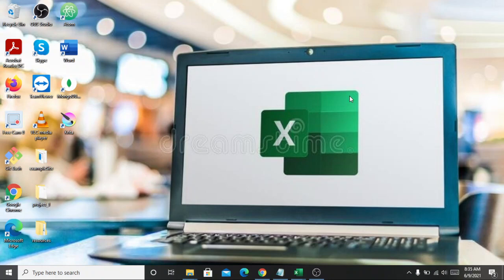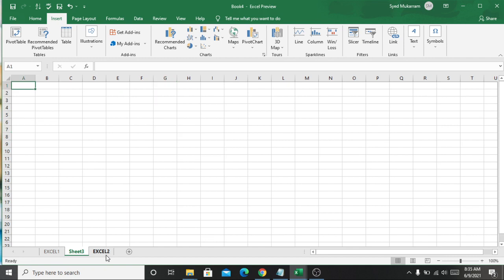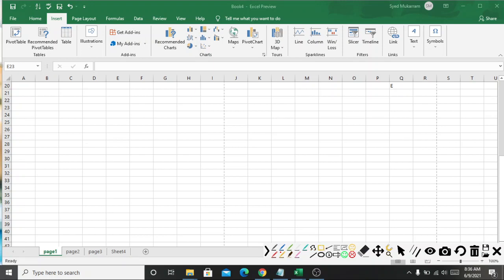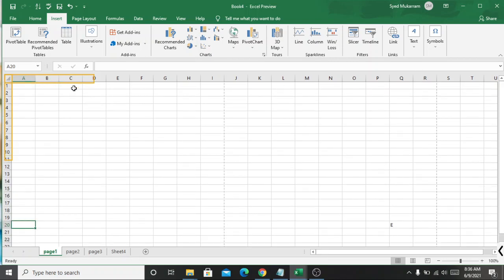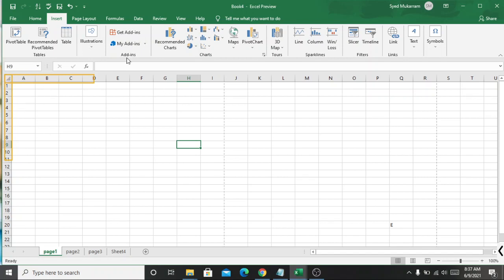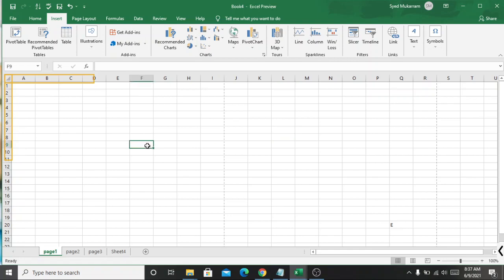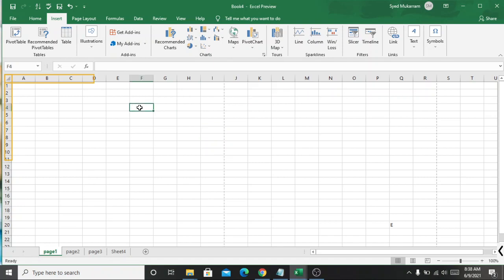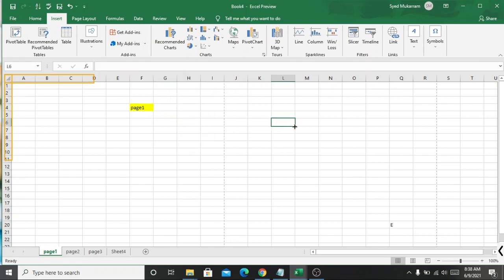Understanding the Structure of an Excel Workbook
Hey Guys .. in this quick video I've talked about Understanding the Structure of an Excel Workbook in Microsoft Excel 2019. Hope you'll find this useful.